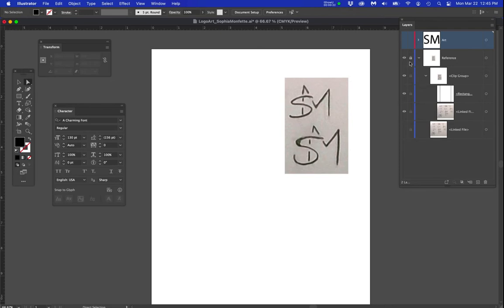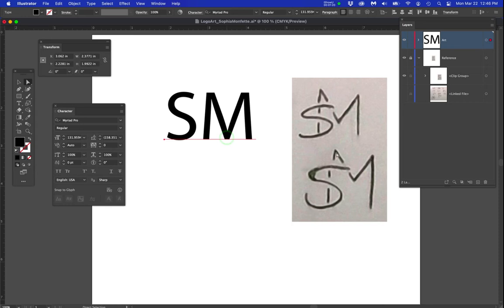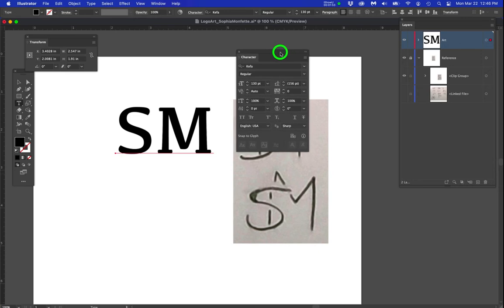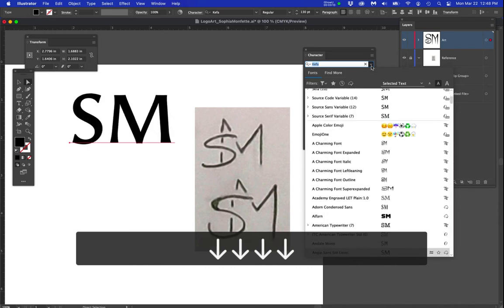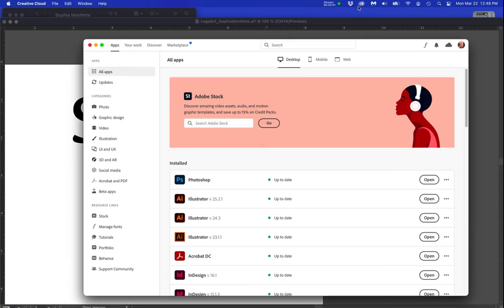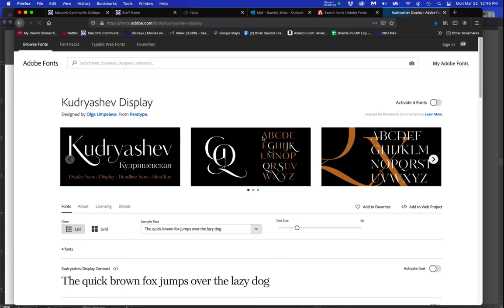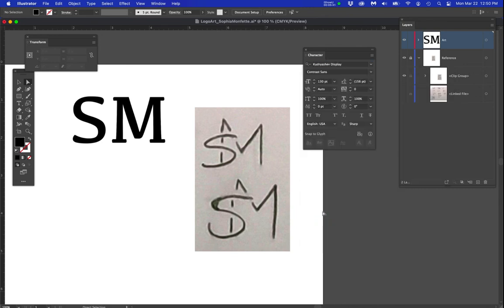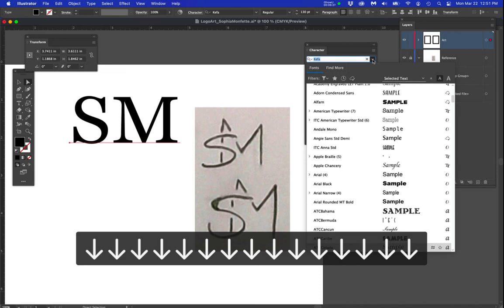Help Movie for Logo Design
This is a Help Movie to show how to use Adobe Illustrator and begin the process of creating a logo.